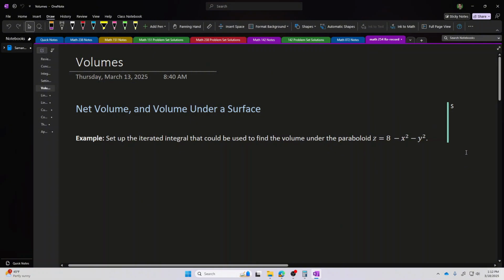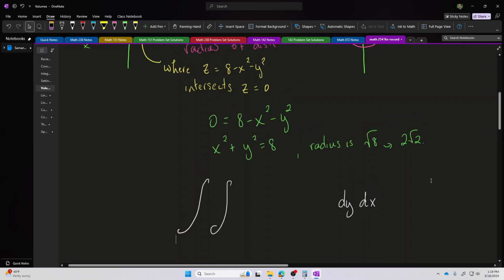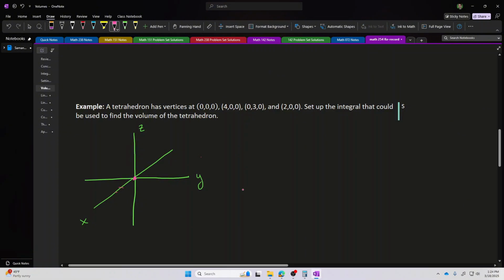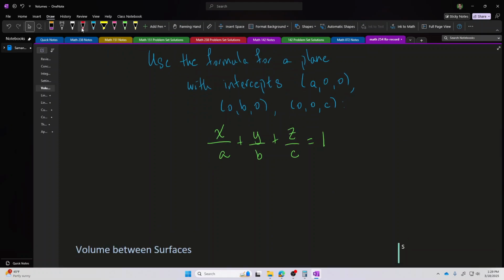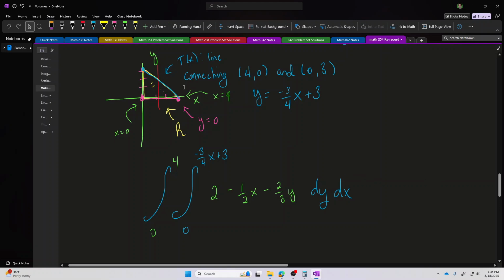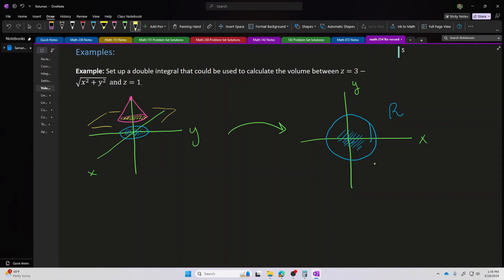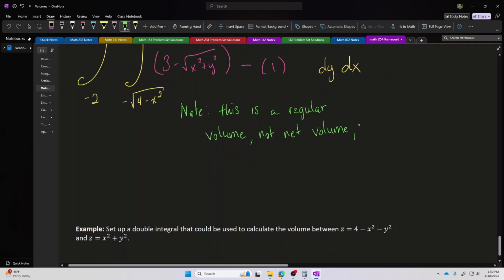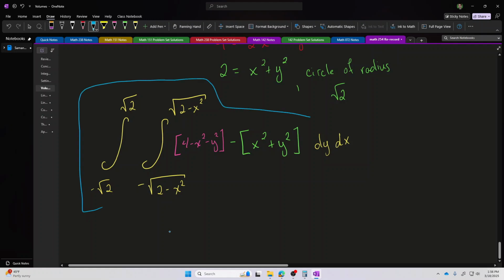Calculus 3/4 - Volumes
00:00 Introduction
01:00 Example 1 - Volume Under Paraboloid
10:35 Example 2 - Volume of Tetrahedron
22:55 Example 3 - Volume between Cone and Plane
24:00 Example 4 - Volume Between Paraboloids